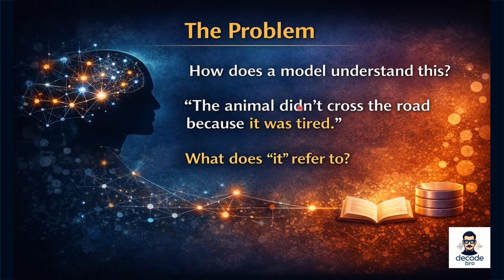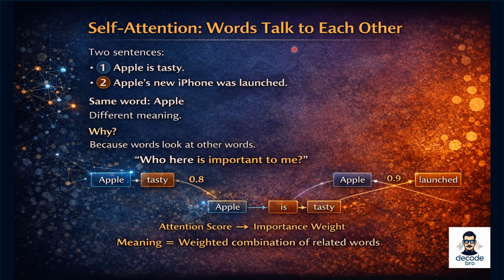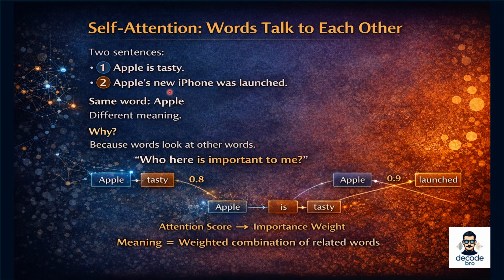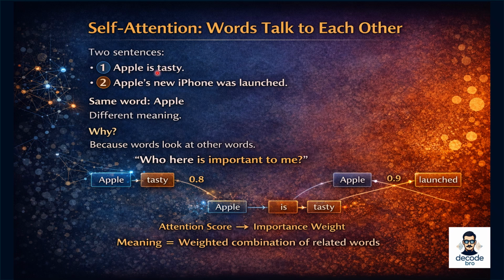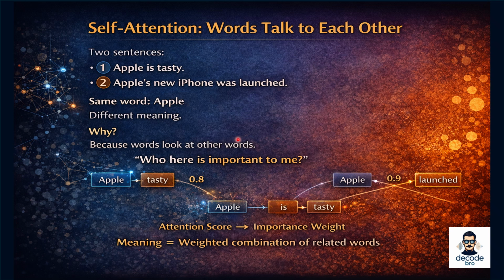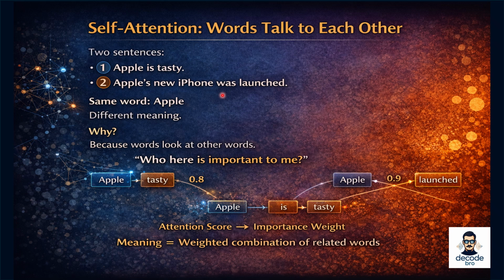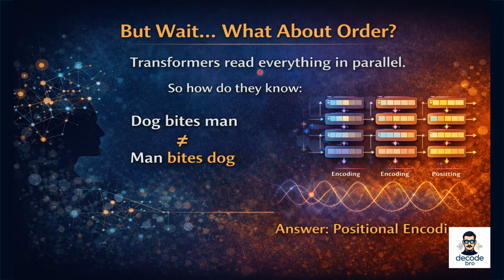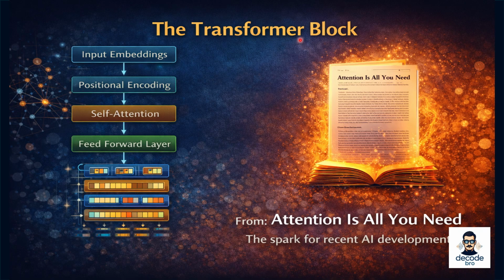How LLMs understand Context - Self-attention explained simply. AI made Simple (Beginner friendly)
How do Large Language Models actually understand context?

When you type a sentence into ChatGPT, how does it know what a word refers to? How does it understand that “Apple” can mean a fruit in one sentence and a company in another?

In this video, we break down the core ideas behind modern AI models in the simplest way possible.

You’ll learn:

What is self-attention

How words “talk” to each other

Why context changes meaning

What is positional encoding

How Transformers preserve word order

Why the 2017 breakthrough paper Attention Is All You Need changed AI forever

This video is part of our structured AI learning journey inside the Decode Tech playlist.

So far, we’ve covered:

What is AI, ML, Generative AI, and LLM (in simple terms)

What are Neural Networks

What are Tokens, Embeddings, and Vectors

Now we’re diving into the core engine behind modern Large Language Models.

If you're from an IT background and want to truly understand how tools like ChatGPT work — without heavy math — this series is for you.